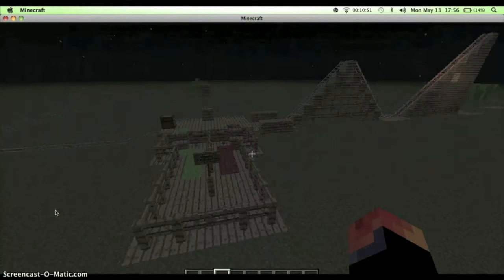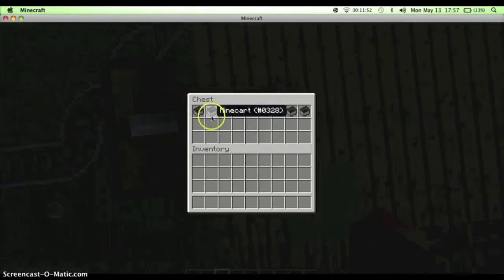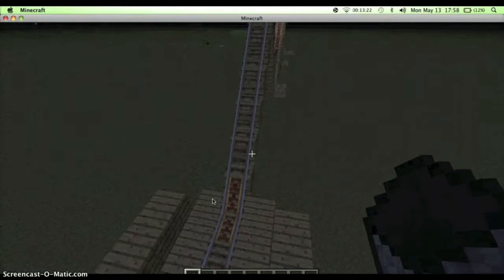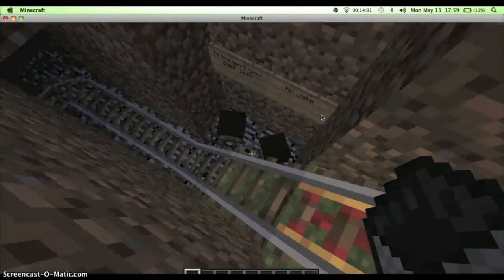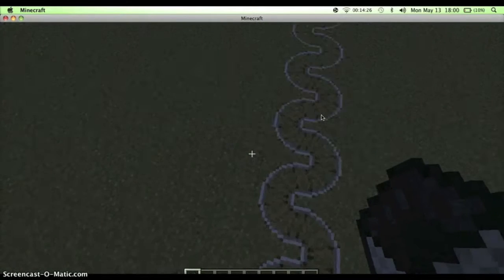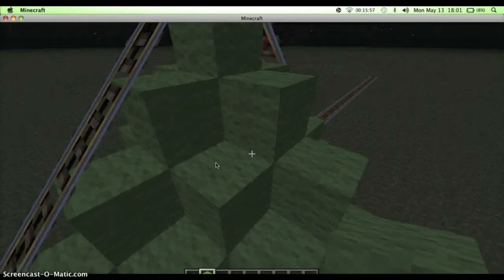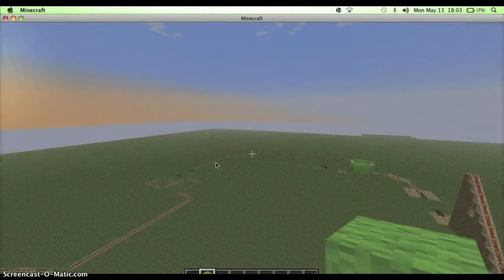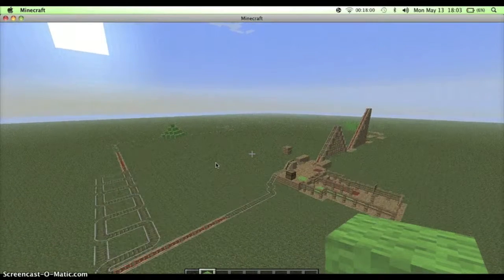Minecraft Maps Short-Roll The Coaster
LOOK AT MY DIZZY DIZZY COASTER LEARN ABOUT IT IN THIS VIDEO ABOUT MY AWSOME ROLLER COASTER ROLL THE COASTER